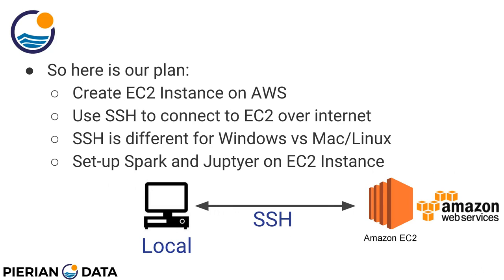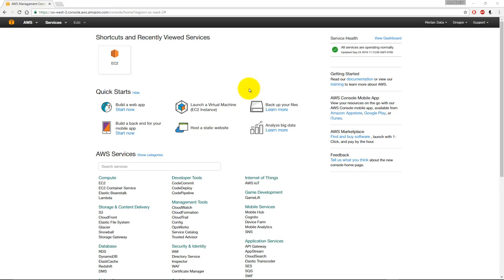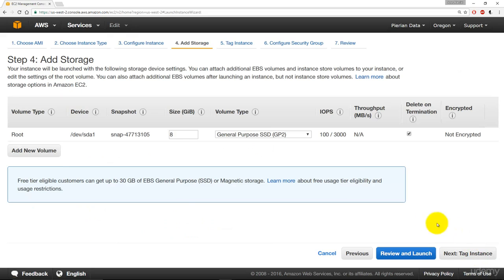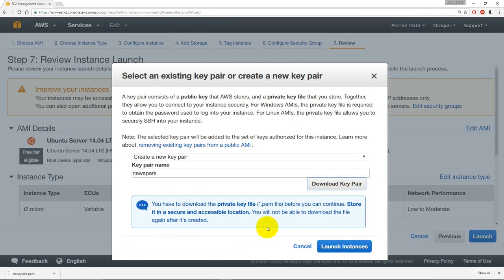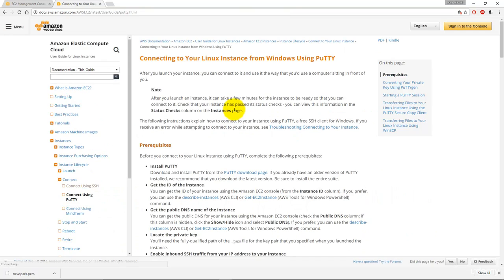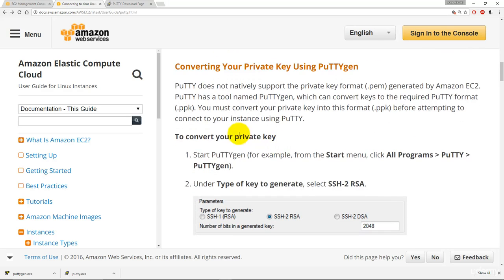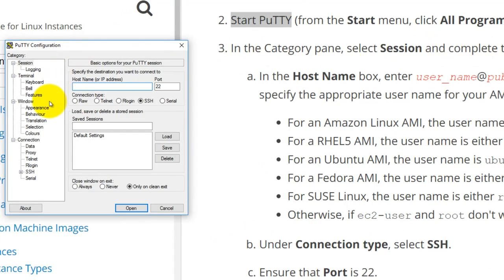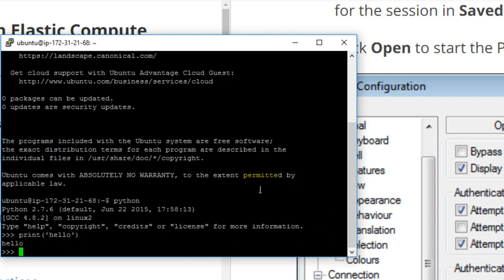Creating the EC2 Instance